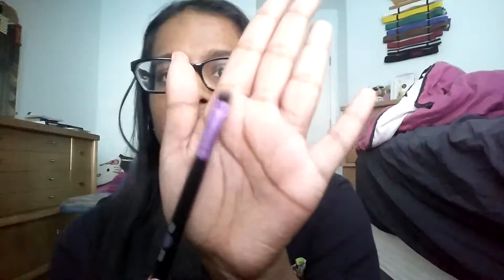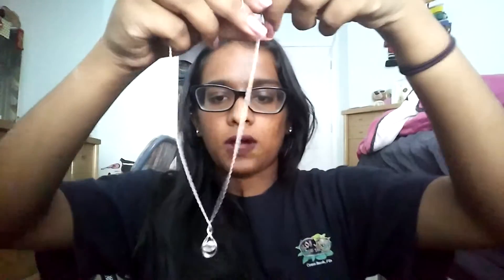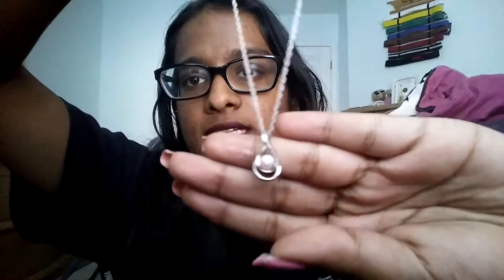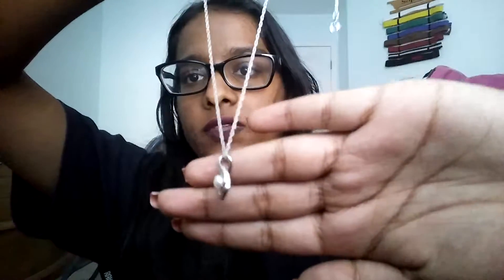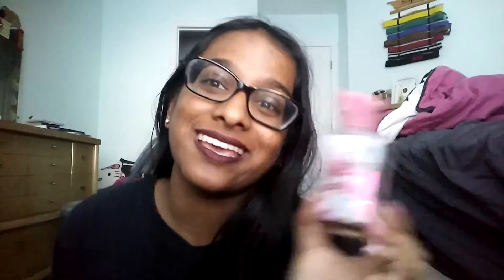June Favorites & Empties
Sorry for this video being so late. I hope you still enjoy the video!

Products:⬇

Makeup:⬇
Kiko water eyeshadow #208 (as a highlighter)

Tools:⬇
Vera mona shader brush

Skincare & Body:⬇
Neutrogena ultra gentle face wash
B&BW thousand wishes body spray

Fashion:⬇
Guess heart bracelet
Bridesmaid necklace

About me:⬇
Name: Sophie
Age: 16

Tues, Thurs & Sat uploads